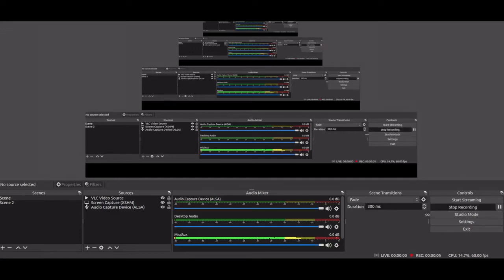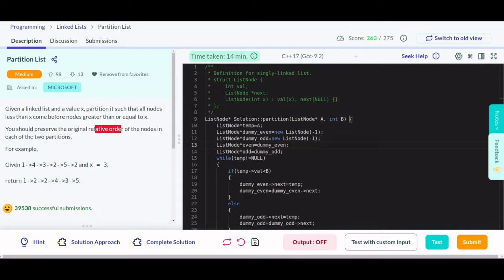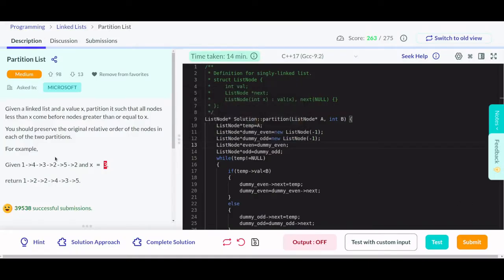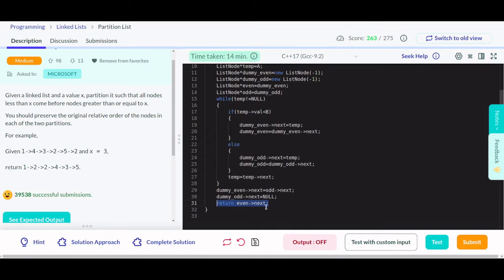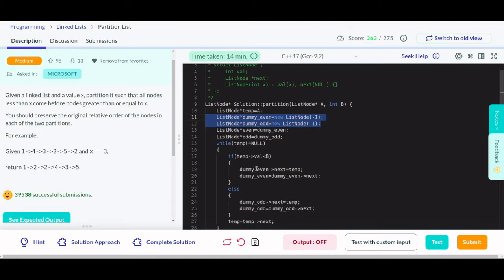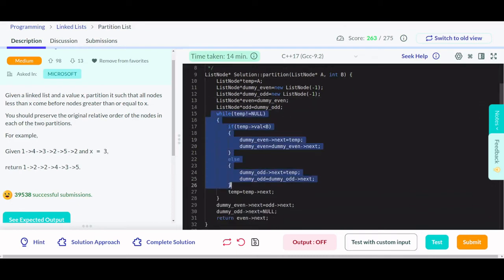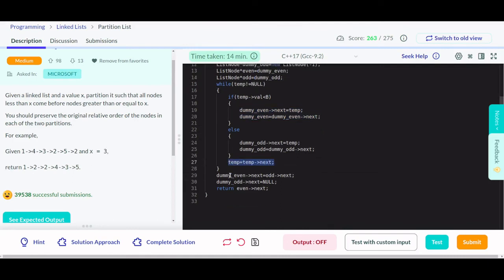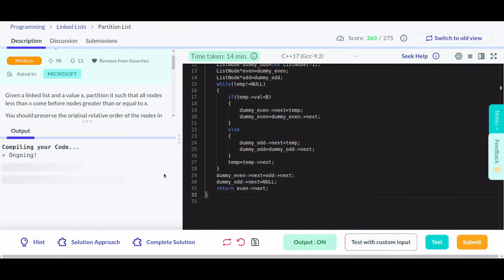Partition List Problem | InterviewBit | Leetcode | GeeksforGeeks | Linked List problem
Problem Statement
Given a linked list and a value x, partition it such that all nodes less than x come before nodes greater than or equal to x.
You should preserve the original relative order of the nodes in each of the two partitions.

Happy Coding.